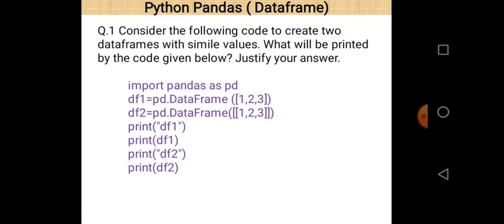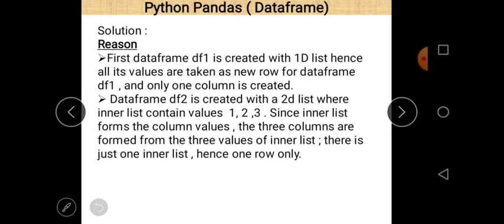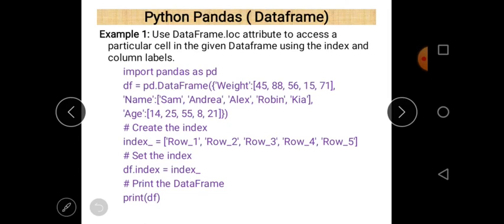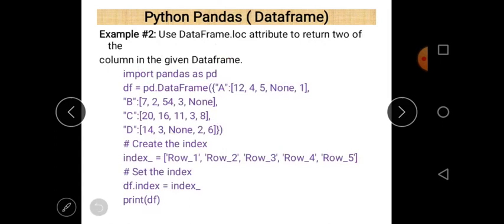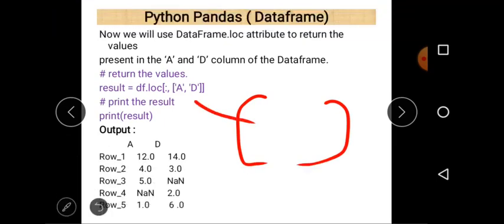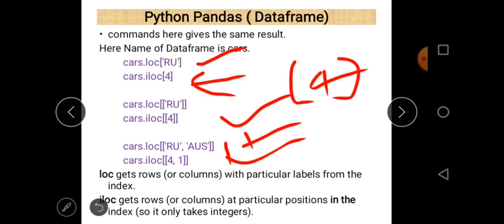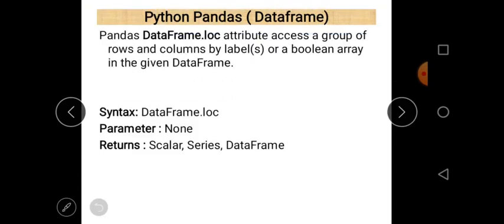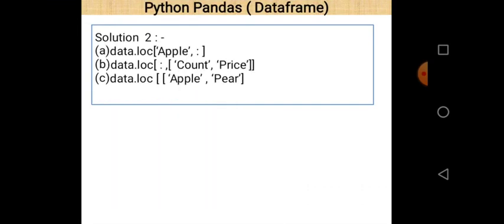Class XII Informatics Practices 15 11 2021 By Mr Praveen Singh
Class XII Informatics Practices 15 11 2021 By Mr  Praveen Singh Ch-Python Pandas Dataframe